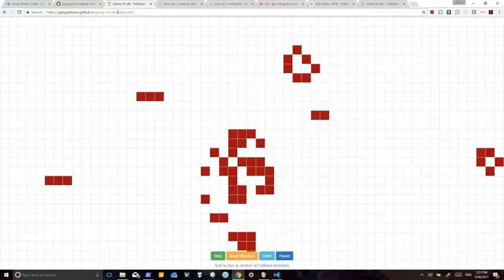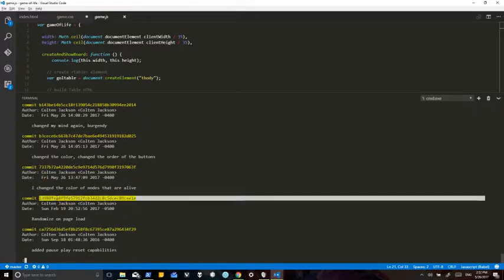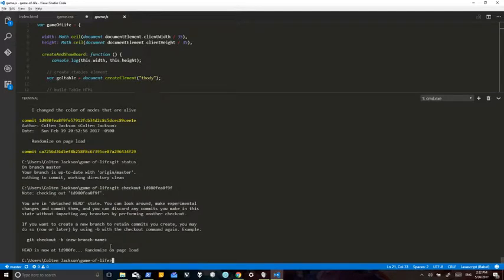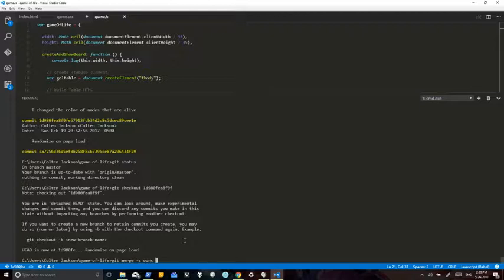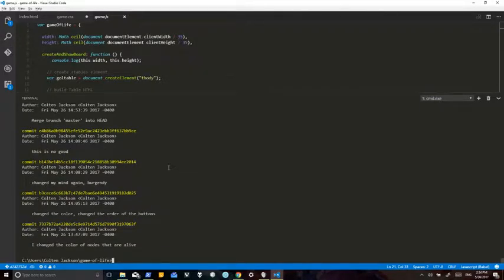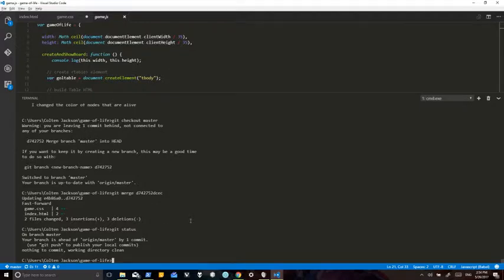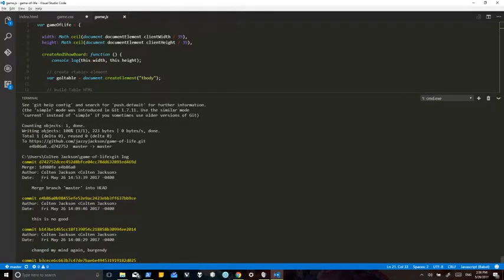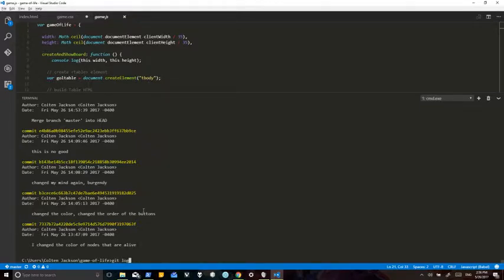merge -s ours (git screencast 4 minutes, merge overwrite master with old commit)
Watch this riveting screencast as I try the 'git merge --strategy ours' command!

But actually, I walk through how to merge an old commit to master:

git checkout 1234321
git merge -s ours master
that merge will leave you in detached head, use "git log" to get latest commit hash, shown here as 9876789
git merge 9876789
git push origin master

And my last sentence was supposed to be "That's what worked for me, there are many different strategies to do this, but I hope this helps." But I'm a newb with ffmpeg and blender so it got cut off.